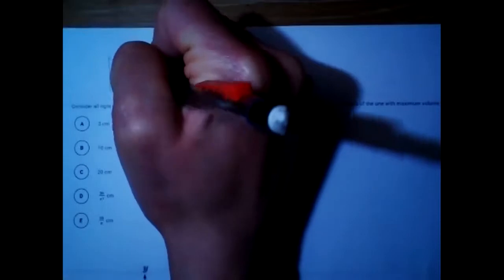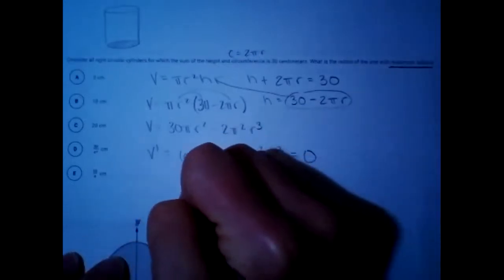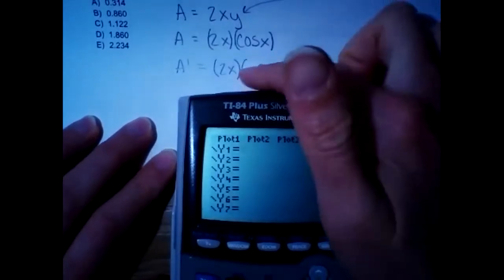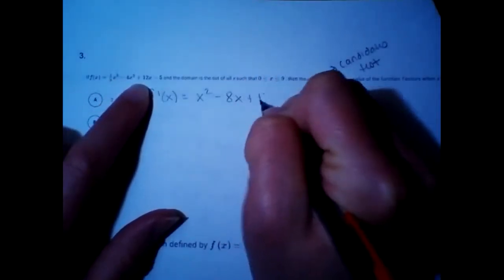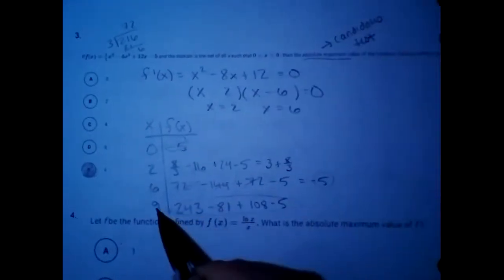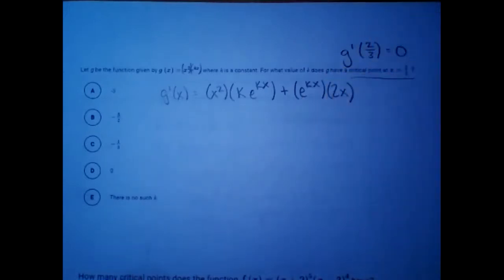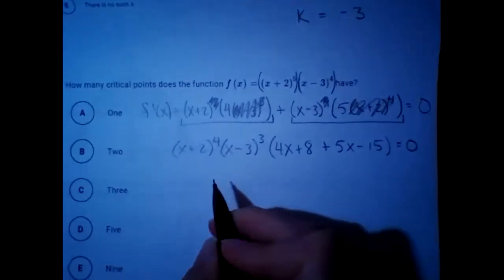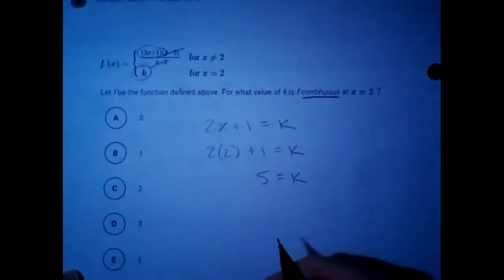going over optimization HW